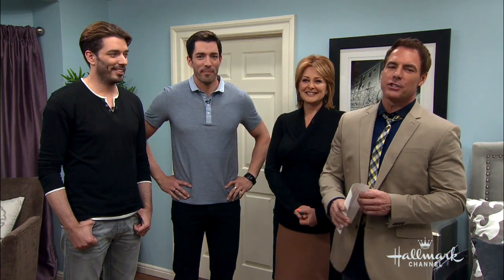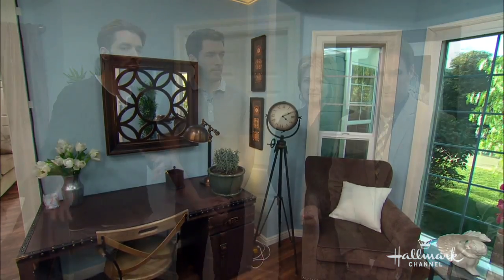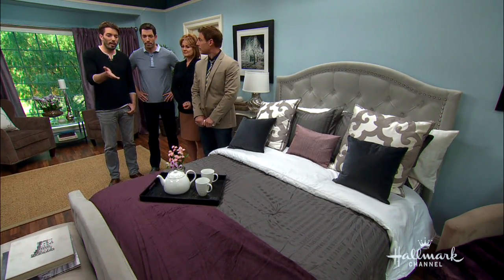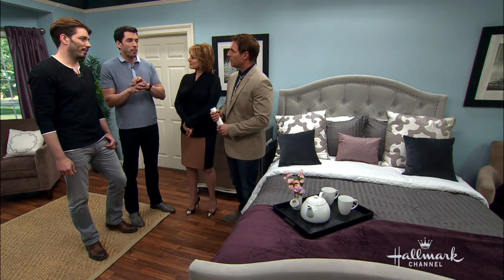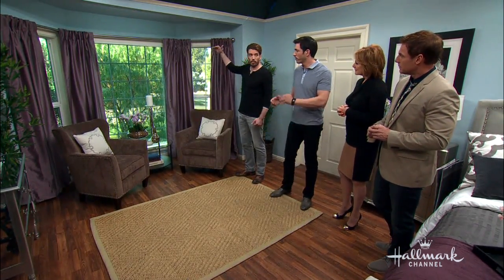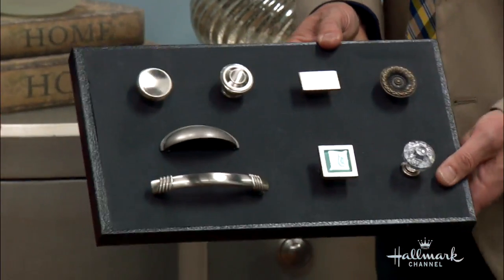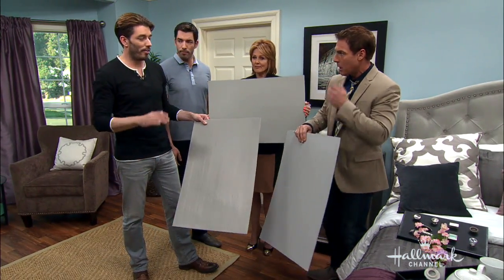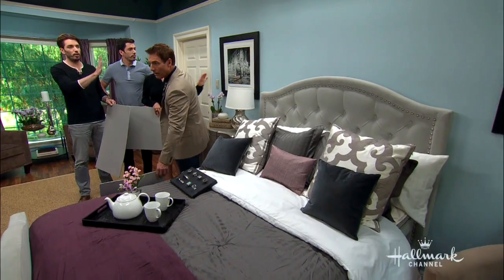Hallmark Channel Home & Family 2080 Property Brothers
Mark Steines and Cristina Ferrare welcome back 6-time Grammy winning singer and songwriter, Amy Grant.  Amy shares stories behind her favorite songs and talks about her partnership with MusiCares. The Property Brothers themselves, Jonathan and Drew Scott share insight into their show and the housing market.  Actress, Jessalyn Gilsig explains what its like to shift gears between Glee and The Vikings!  Award season is in full swing, Fashion Designer David Meister shows this years hot trends.  Vocal group, Pentatonix perform Hit the Road, Jack from their new album PTX: Volume 2.  Jill Simonian has exciting ways to keep your kids active this winter.  Kym Douglas has stolen secrets from the Red Carpet that you can use at your next night out.  Cristina makes delicious Peri Peri Chicken with crispy Potatoes.